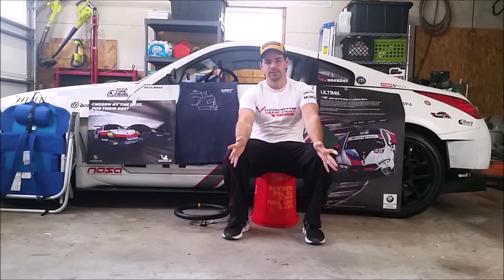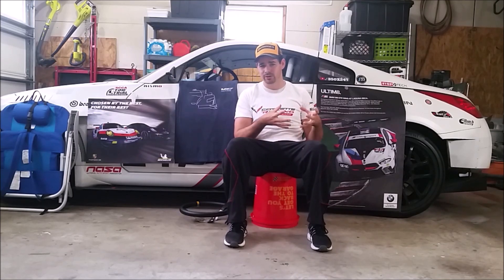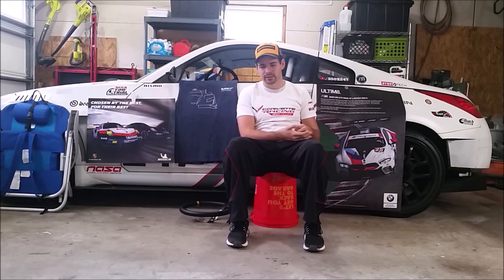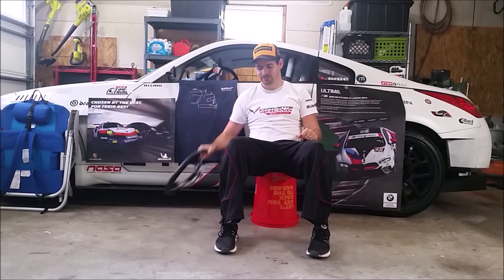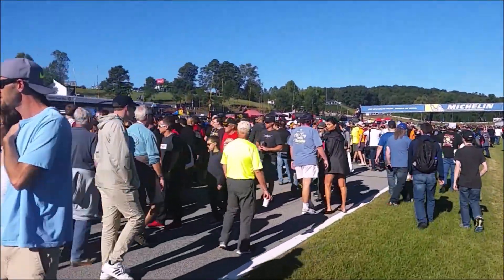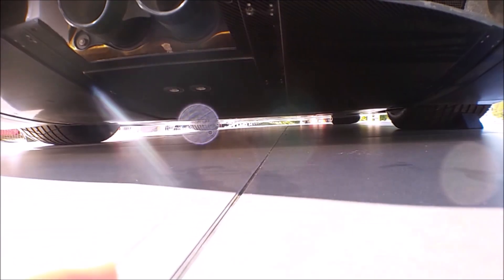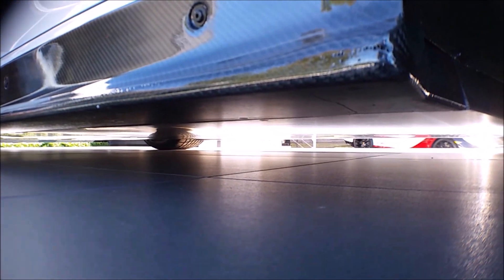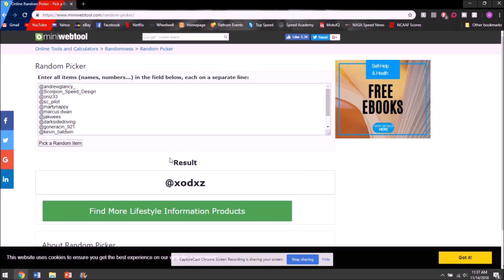Petit Le Mans Visitor Guide (and 1K Giveaway Winner)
Welcome to the 2018 Petit Le Mans at Road Atlanta! This was an amazing event filled with insane racecars, exotic street cars, and a ton of automotive eye candy and free swag. This event was even better than I ever could have imagined. If you are anywhere near the Atlanta area, you must go to this race next year! You'll get a full day, 16 hours worth, of automotive awesome. My favorite class consisted of the Ford GT GTE, Ferrari 488 GTE, Corvette C7R, Porsche 911 RSR, and BMW M8 GTE.

I saw cars I thought I would never see: 14 new Ford GTs, 911 2.7RS, AMG GT-R, GT350R, GT3-RS and those were just the cool street cars. All of the race cars were works of carbon and aluminum art that I could not stop drooling over. Then, the engines started, and it got even better. The sound of these cars, especially the Corvettes and Porsches, was beyond belief. Aside from the amazing cars and racing, you also get a bunch of free stuff if you know where to go and when to do it. I can't recommend this enough.